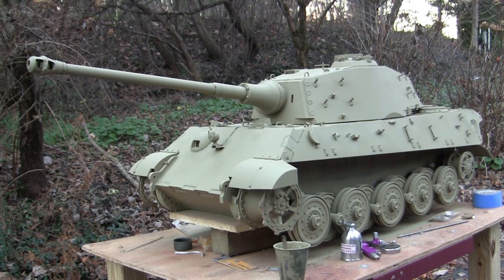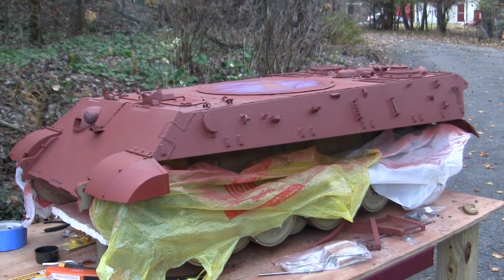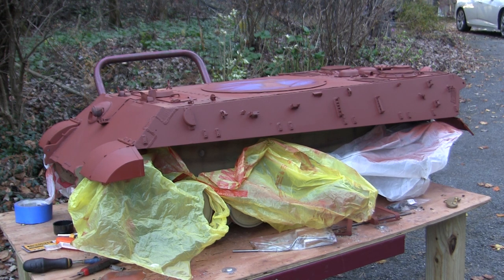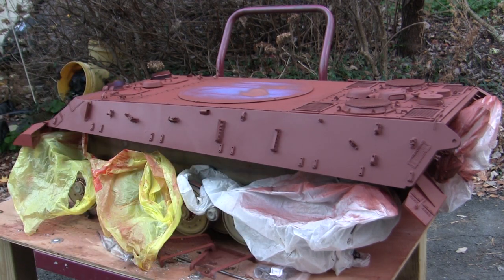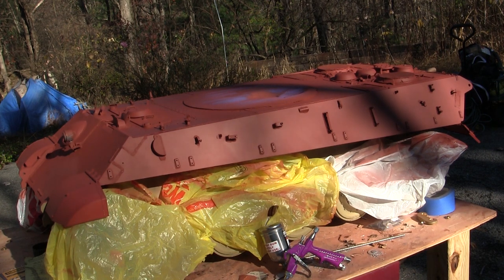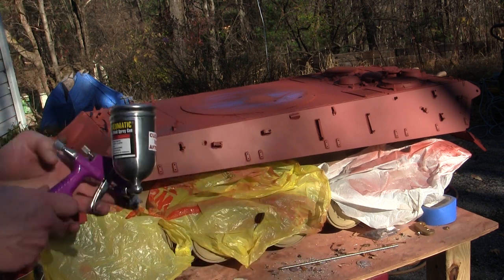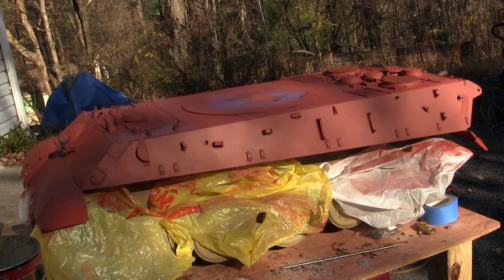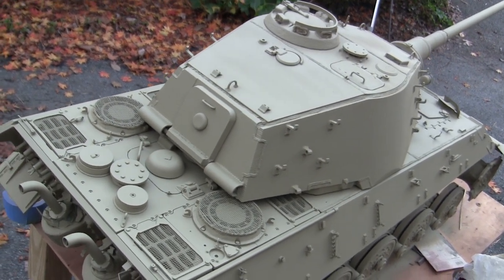Armortek 1/6th scale RC King tiger project video#32 (final primer coat and base color added)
Project update video for this 1/6th scale Armortek RC German WWII King Tiger heavy tank model. This build is for Private commission and belongs to a private collector. The model was procured by the customer in a virgin state and was sent to me for the full construction.

This build video is part of a series that will have continual updates until the end of the project at it's completion.

In this video I apply the tank's final coat of primer and I apply the base coat of Dunkelgelb